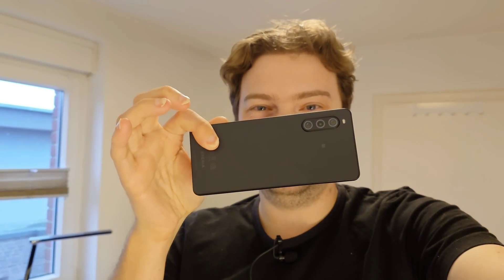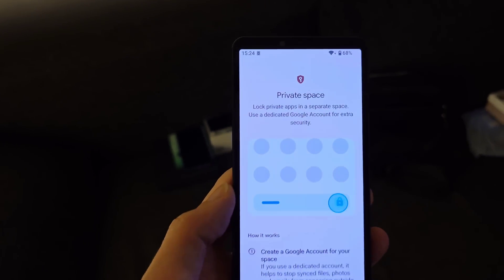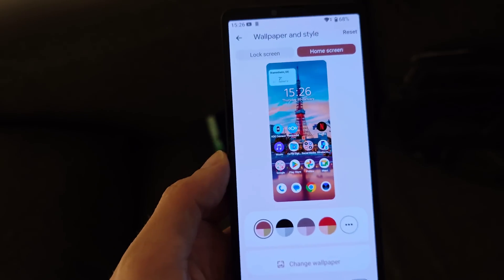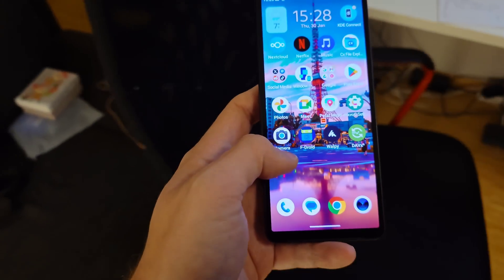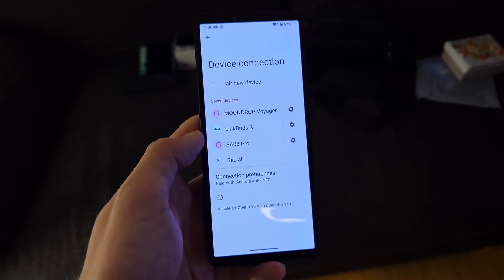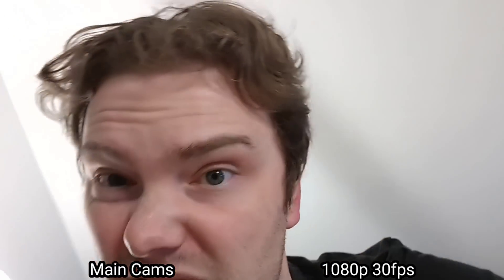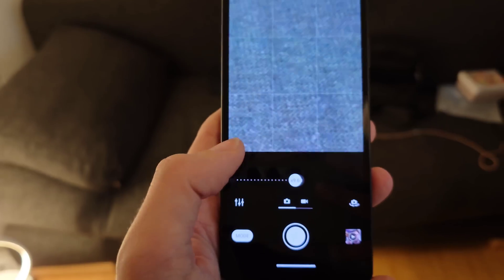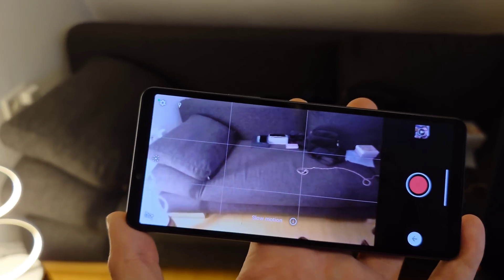Sony Xperia 10 V - Android 15 What's new!?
I show you the brand new update of Android15 that landed for the Sony Xperia10V and what kind of new features we get with this release.

I also perform a little camera test to see if anything has improved with this release.

What do you think about this new update?